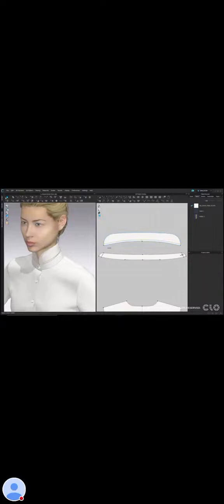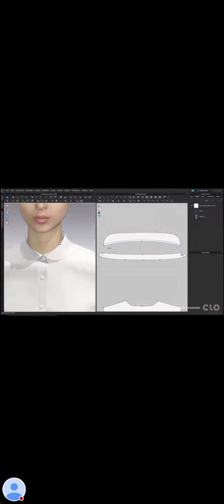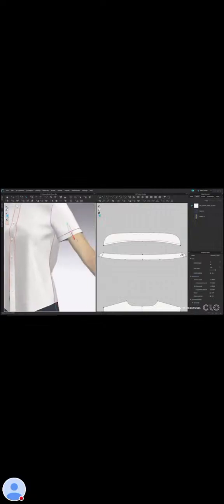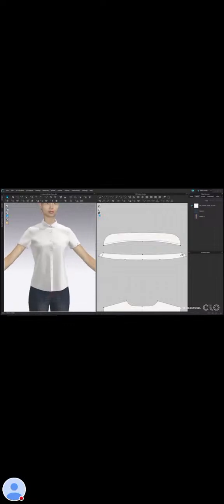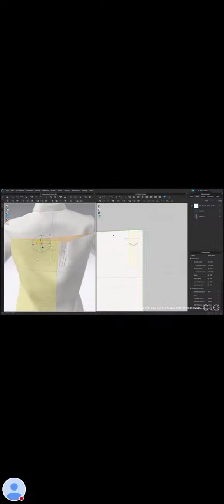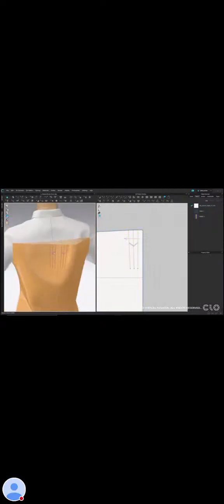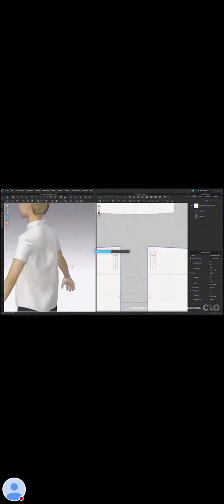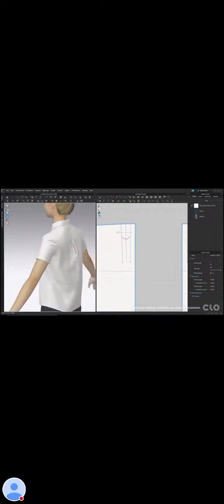Beginner's guide to CLO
beginner's guide to clo part 1 foundations layout (lesson 1),
the beginner's guide analysis,
beginners guide to clo3d,
5-s guide,
how to clone yourself in zetsubou no shima,
how to close magic loop,
beginner guide to clo,
the beginner's guide review,
the beginner's guide coda,
how to start clone hero,
beginner's guide to cloth simulation,
beginners guide to clo,
how to close clover batch,
beginners guide to cloud computing,
how to start sewing your own clothes beginner guide,
beginner's guide to sewing clothes,
beginner's guide to clo part 1,
beginner's guide to clo part 1 foundations,
beginner's guide to clo part 1 foundations layout (lesson 3),
7 guide